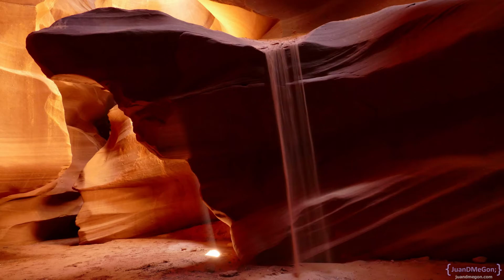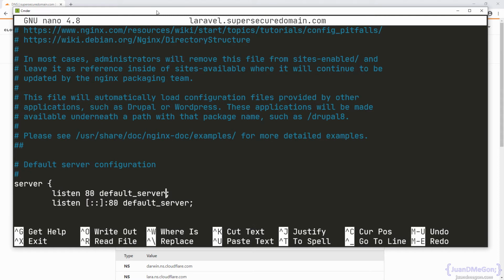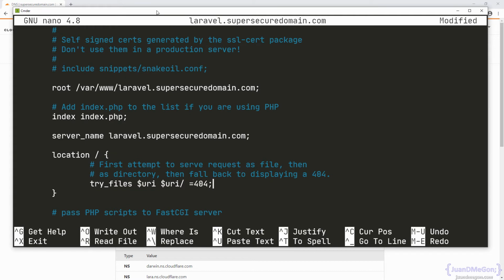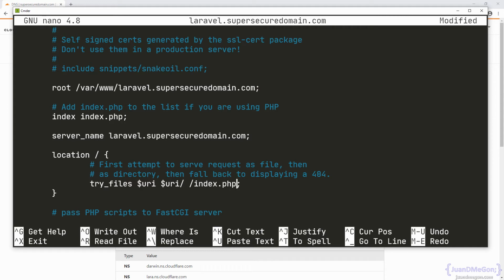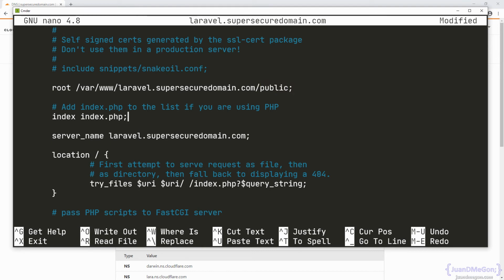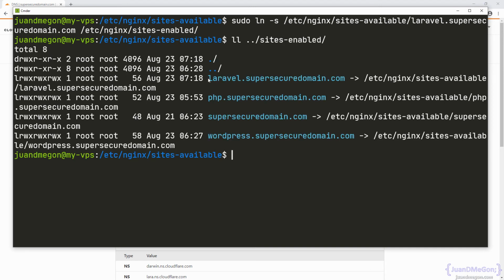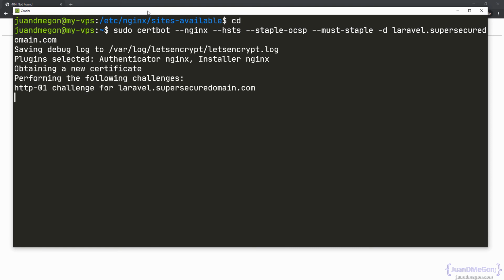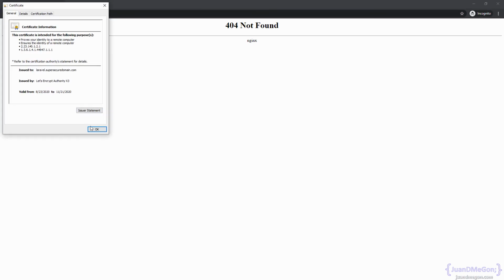Adding a new site for Laravel and preparing the VPS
Deploy in less than 10 minutes a perfectly secured and protected website for your website (for example a Laravel website).